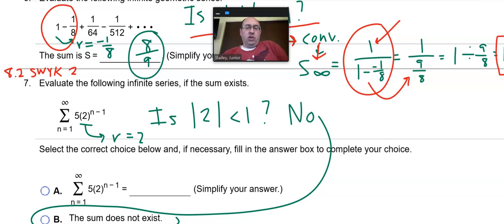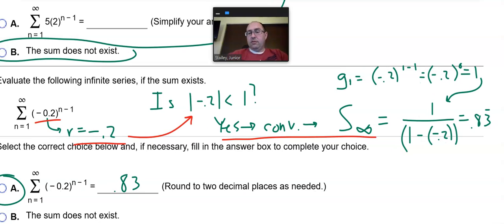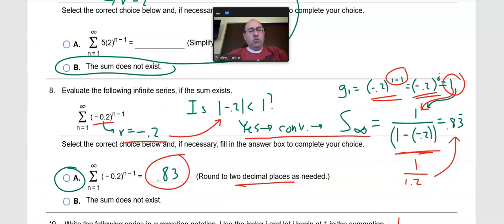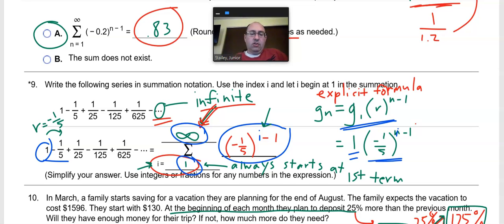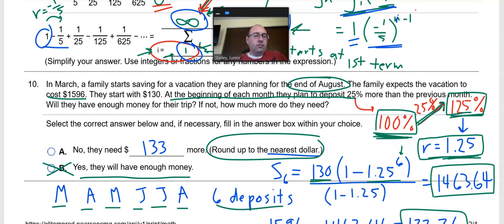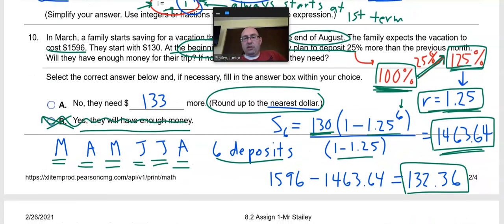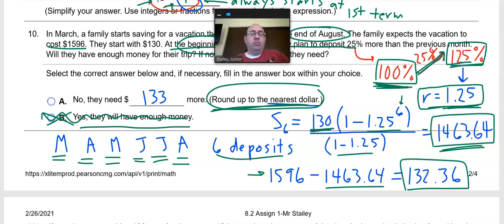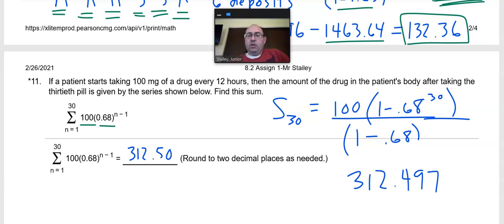8 2 SWYK 2